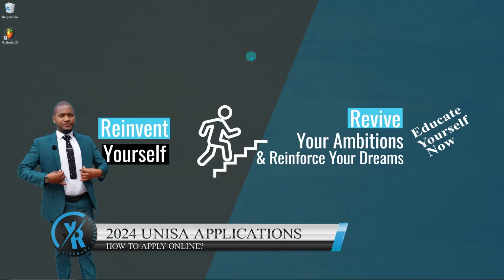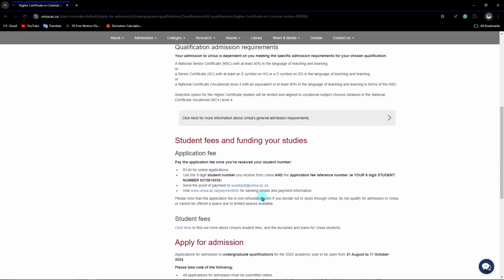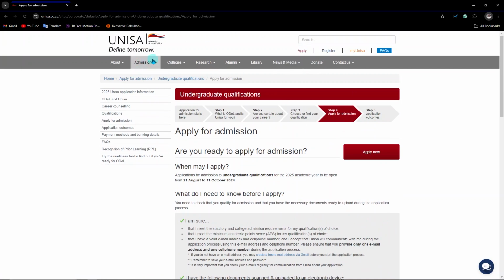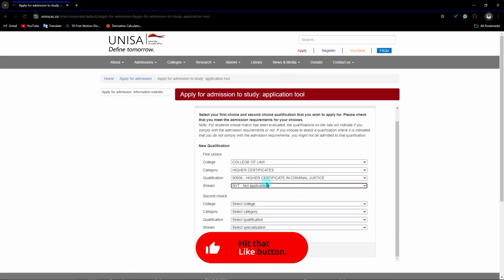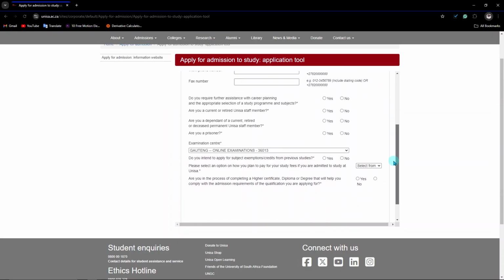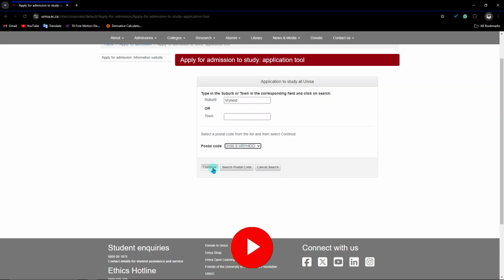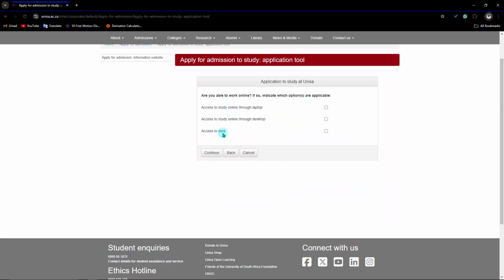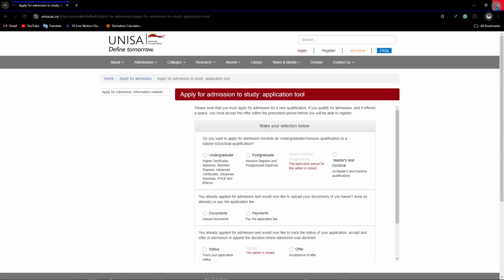2025 UNISA Applications | How to apply at UNISA online?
2025 UNISA applications are open for undergraduate qualification, and honors. In this video, you will learn how to choose qualifications, check requirements, and apply at UNISA online. Mancoba here is all about reinventing everything to revive their ambitions and dreams.

⏩Applications for admission to undergraduate qualifications for the 2025 academic year will be open from 21 August 2025 and the closing date is 11 October 2025.

⏩Applications for admission to honors degrees and postgraduate diplomas for the 2025 academic year will be open from 21 August 2025 and the closing date is 11 October 2025.

🔹All applicants starting a new qualification must upload all the required documents, which generally consist of the following:

-Copy of your school qualifications (e.g., Senior Certificate, National Senior Certificate)
-Copy of your official tertiary academic record(s) (if applicable) (internet copies will not be accepted)
-Copy of your ID document (RSA students) or ID/passport (international students)
-Copy of your marriage certificate (if applicable) or divorce decree (if applicable)
-Sworn translations of documents if they are not in English or Afrikaans

🔹Only upload the required documents as individual files and not a complete set of documents as one file. Please ensure that the documents and images you upload are clear.
⏩Files may not be larger than 2MB (2048KB) each.
⏩Only black and white documents may be submitted.
⏩Only the following file types are allowed: PDF (Adobe Acrobat Portable Document Format file), DOC (Word document file), or TIF (image file)

🔹R140 for online applications
🔹Use the student number you receive from Unisa AND the application fee reference number (i.e., YOUR STUDENT NUMBER 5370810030)
for banking details and payment information.

Facebook: Reinvent Yourself - Mancoba (  / reinventyour.  . )